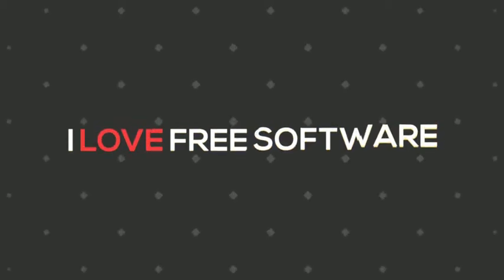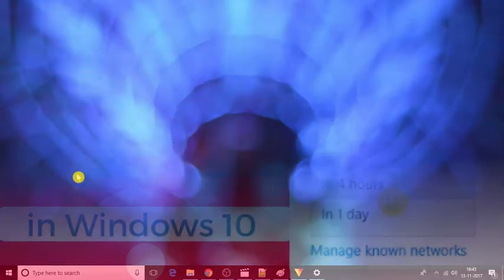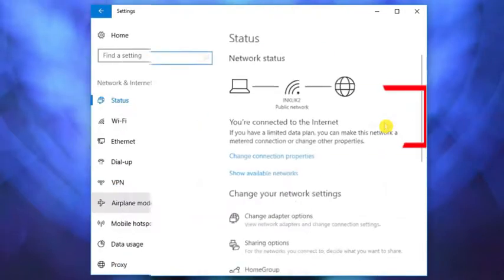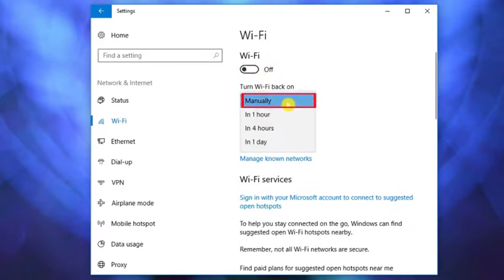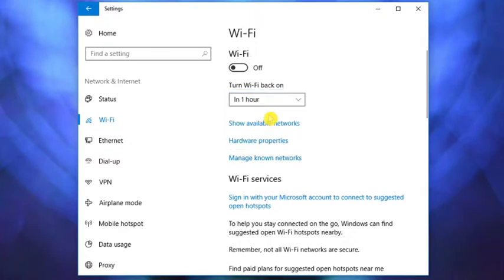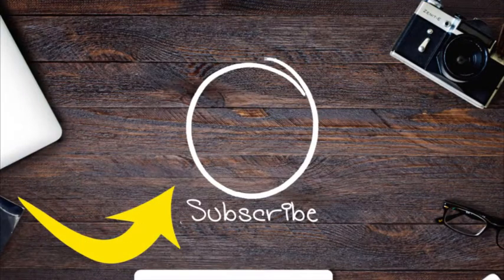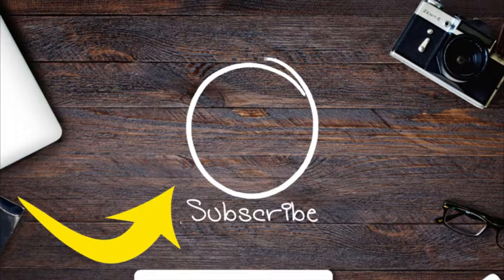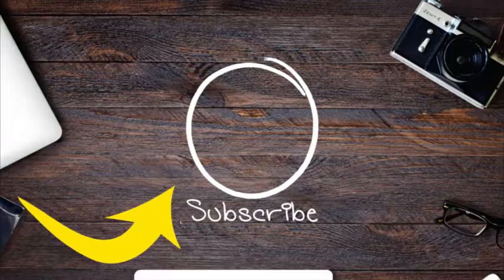How To Temporarily Disable WiFi in Windows 10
To do so, Go to "settings" from the Start menu of your Windows 10. The settings page will open.
Now, From here, Select "Network & Internet " option.
You will see "WIFI" option on the left side of the screen. Click on it.
Now, you can select the required time from here. Choose one according to your choice.

Remember one thing, that after completing your selected time, your Windows wifi will be automatically turned on.